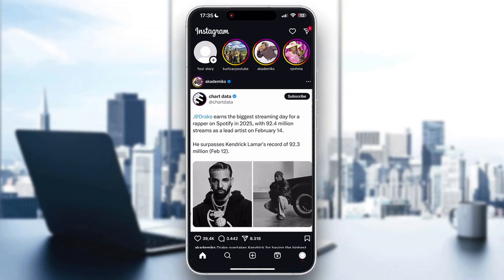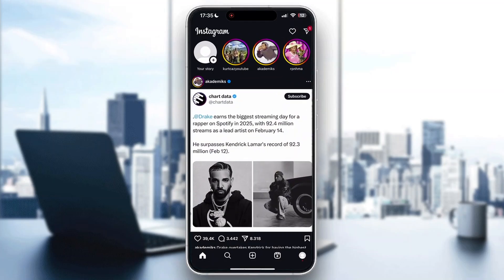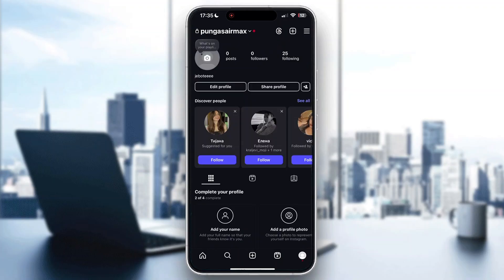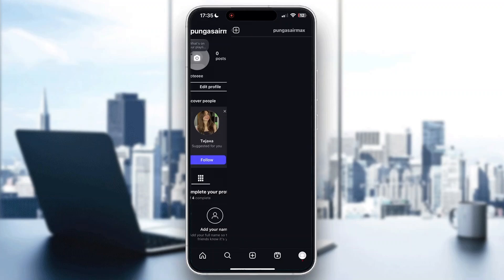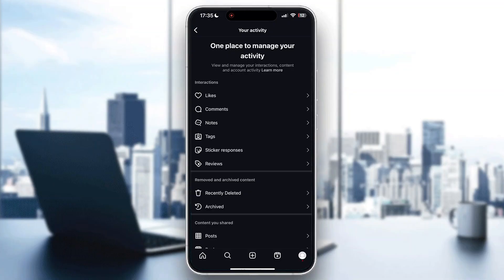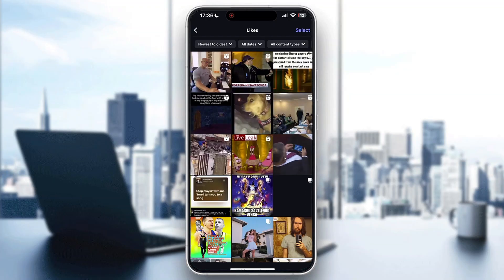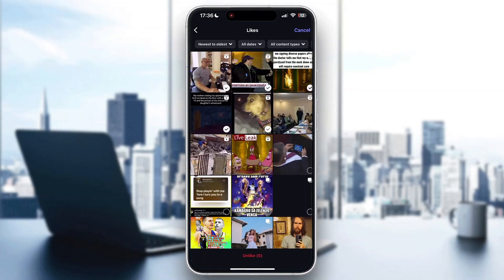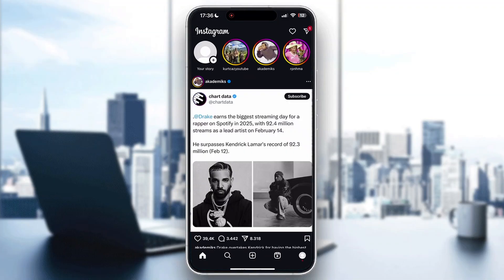How To Unlike All Instagram Reels Tutorial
Today we talk about unlike all instagram reels,how to remove likes on instagram,how to unlike all reels on instagram at once,how to remove all likes on instagram at once,how to unlike all posts on instagram at once